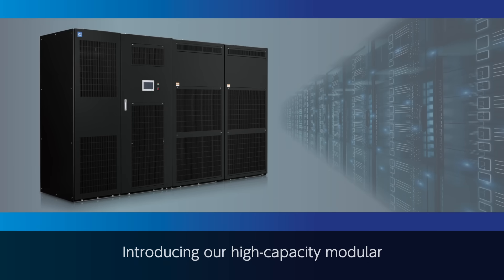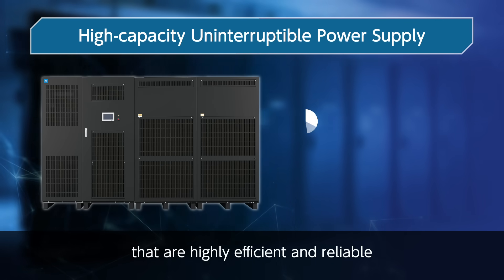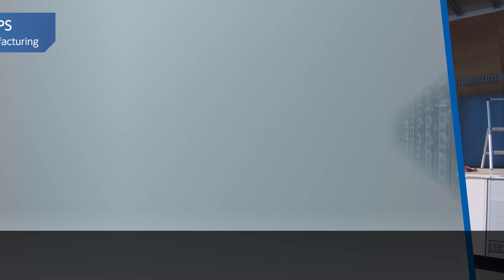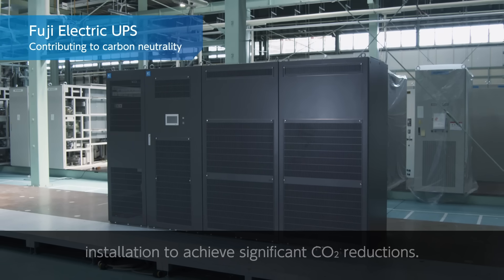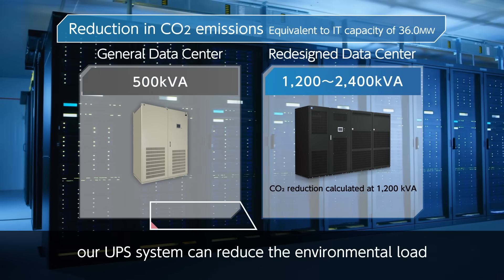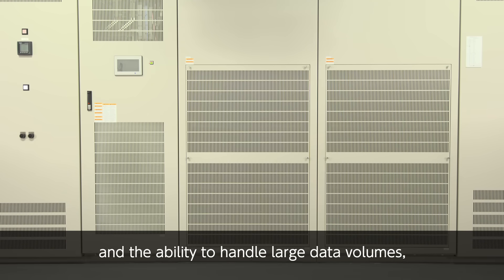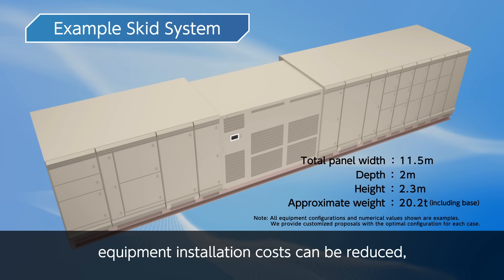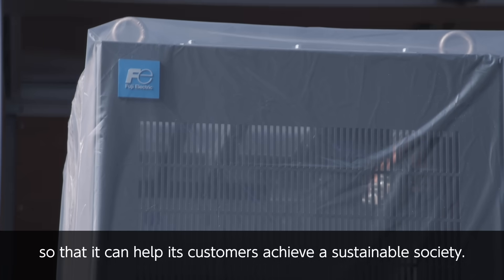Total Data Center Systems - Case Study & Skid System-| Products & Solutions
To address the growing power consumption and integration of data centers while reducing environmental impact, Fuji Electric's high-capacity modular UPS systems deliver both high efficiency and reliability, contributing to carbon neutrality.

In this video, we present a case study of an AI-ready data center, complete with on-site footage.
We will explain the key factors behind the adoption, the scalability of one of the largest-capacity systems, CO2 reductions achieved through regenerative load testing, and how our total solution
—including an integrated skid system that bundles UPS and related equipment—helps shorten construction periods and reduce costs.

0:00 Data center trends (integration, environment)
0:55 UPS track record (since 1960s) + supply-chain CO2 cuts
3:26 Case study (AI-ready data center): large capacity, scalability
4:06 Total solution: substation, FR3 transformers, emergency power, integrated skid
4:50 Summary: stable power, sustainability